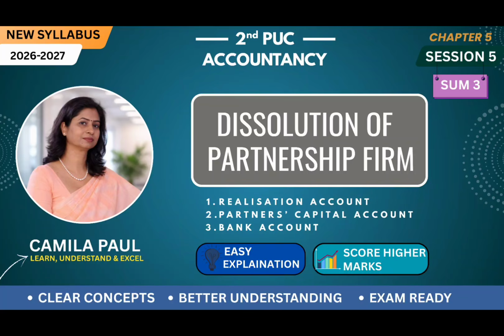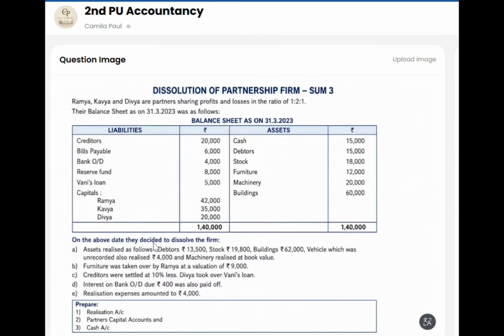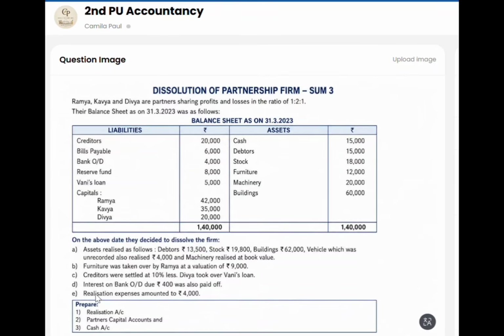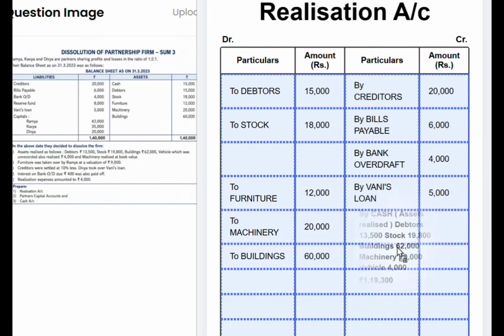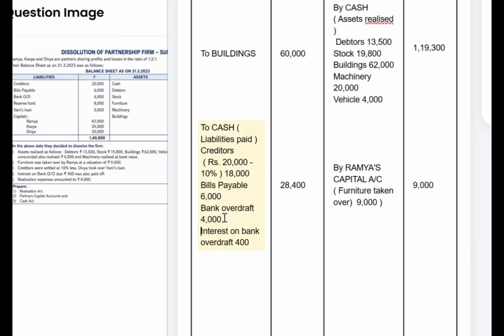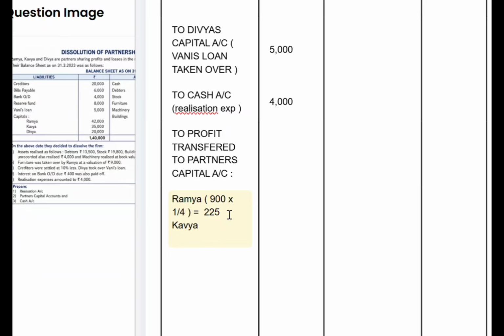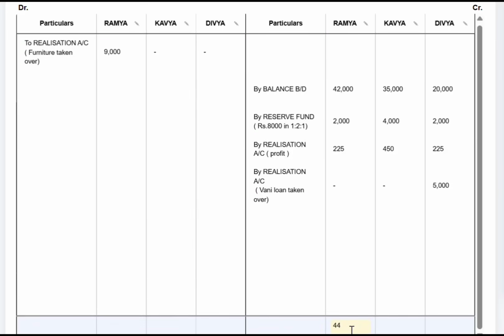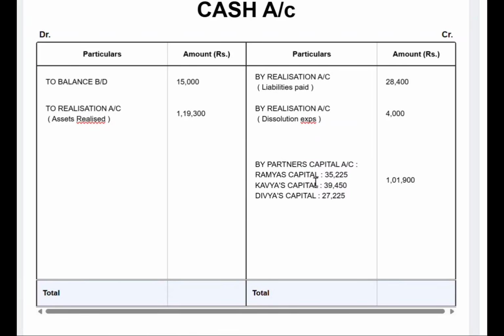2nd pu ACCOUNTANCY - DISSOLUTION OF PARTNERSHIP FIRM - SUM 3 ( 12 Marks )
Hi in this video I have explained another sum under Dissolution of partnership firm (  sum 3 ) a 12 marker.

Iam also sharing the links 🔗 for the previous videos for reference.

Ch -2 ADMISSION ( 12 marks ) SUM 5 WHEN GOODWILL IS VALUED

2nd pu - DEATH OF A PARTNER - INTRODUCTION & FORMAT OF DECEASED PARTNER CAPITAL A/ C - SESSION 1